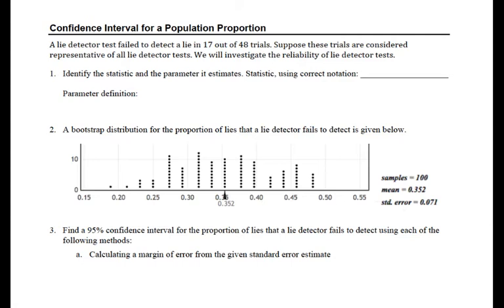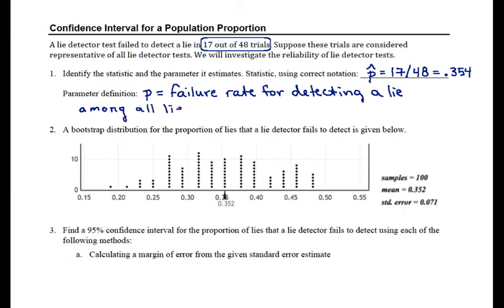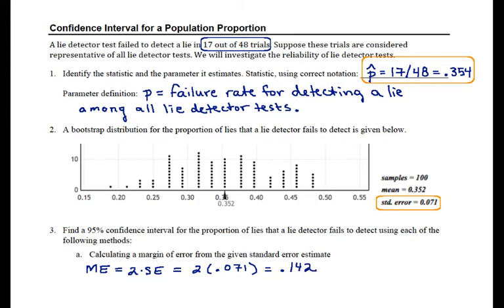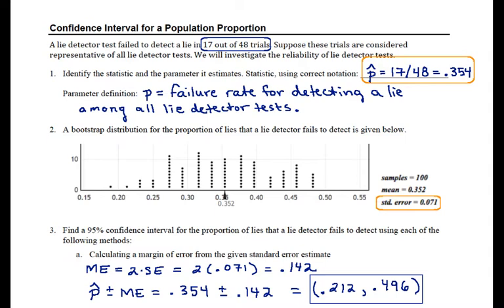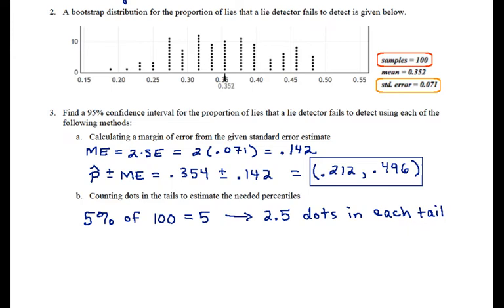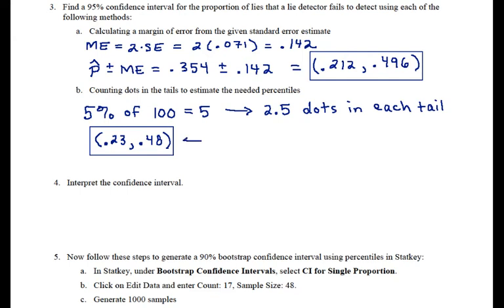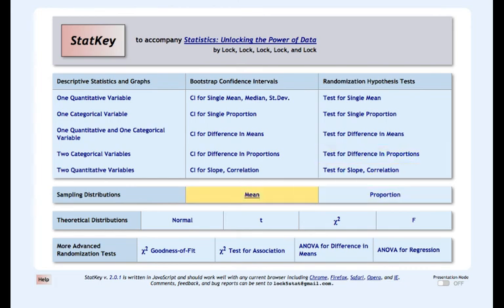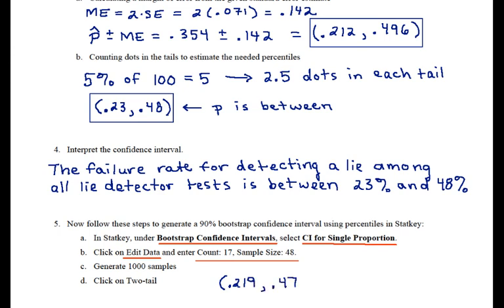Lock 3 3 3 4 Bootstrap Confidence Interval Proportion